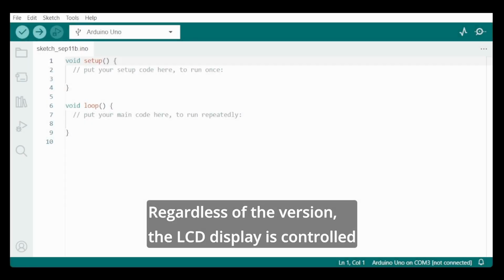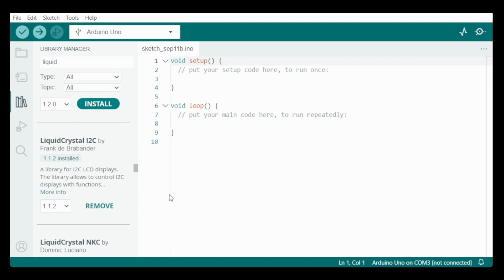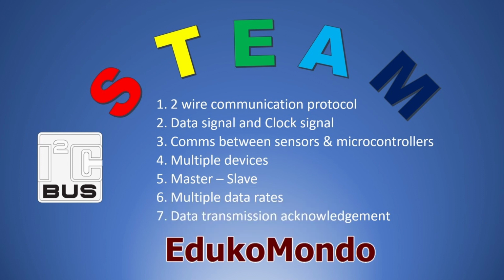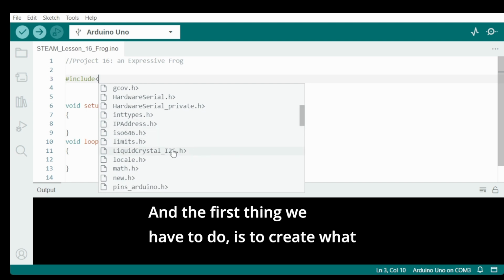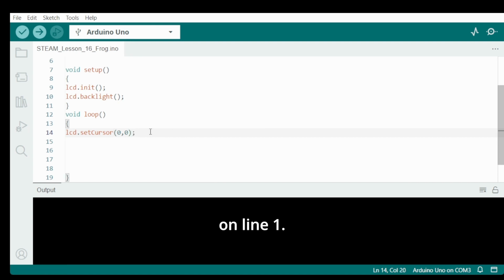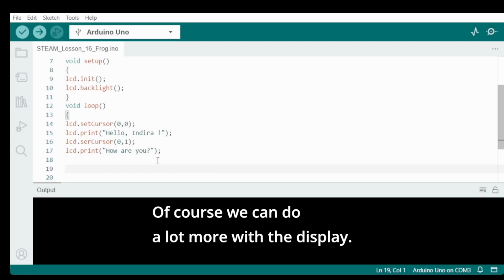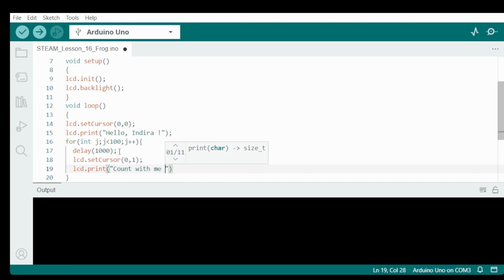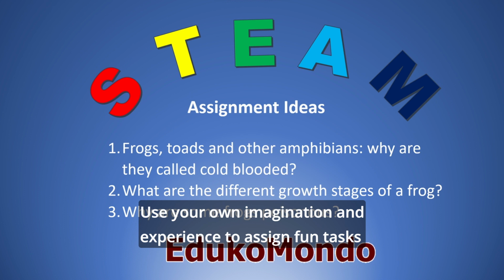STEAM Lesson 16 T Frog English CC STEMCLASS